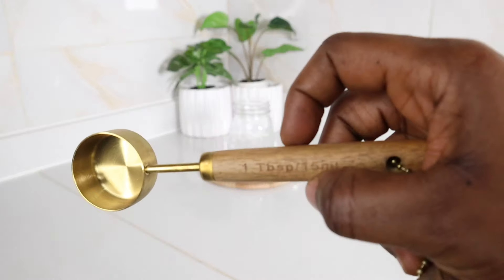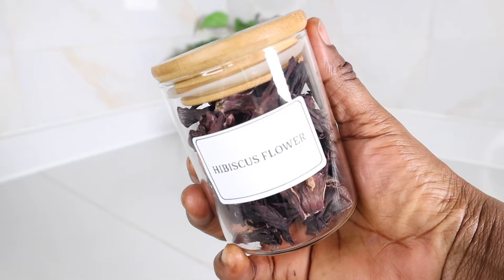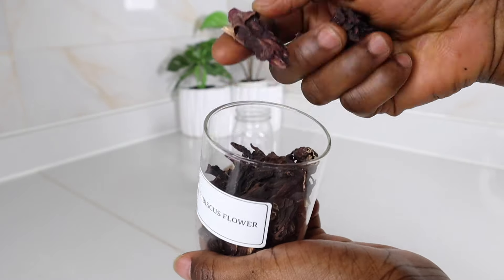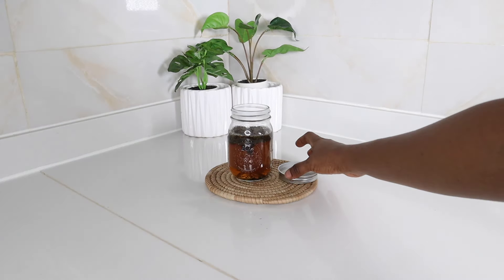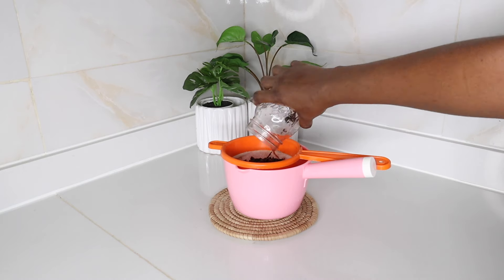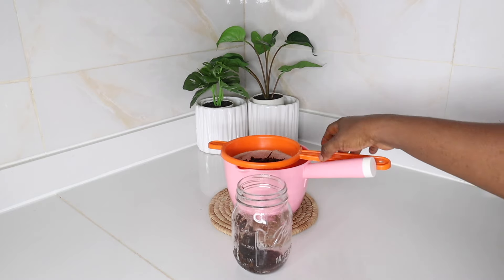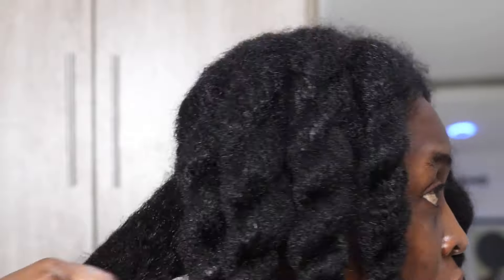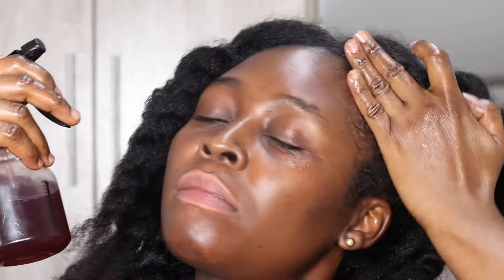Edges regrowth Galore!!! Regrow your edges back very fast with just 2 ingredients at home 😳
On this video i share the product that helped me grow back my bald spots in just 4 weeks 😳 Watch and share with yours friends and family .

Tiktok: Fullerhairr & fullerhaircare

Philippians 4:6-7